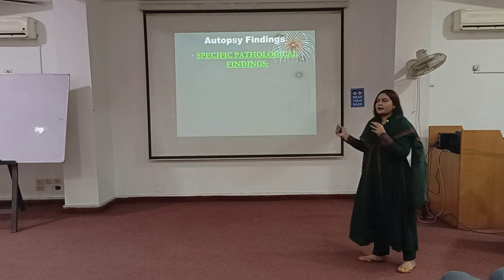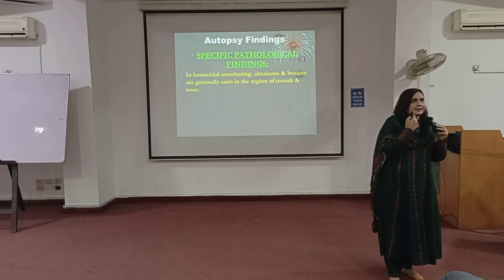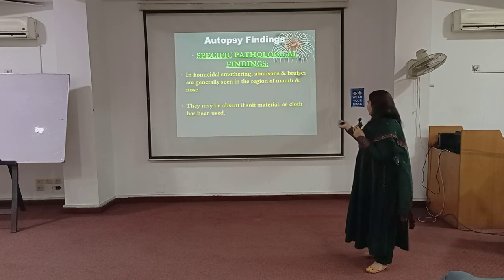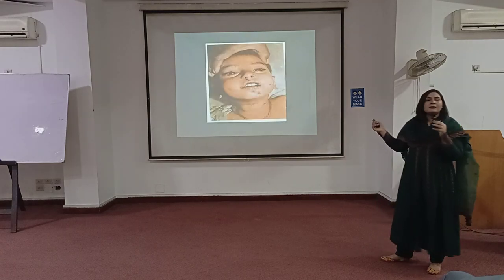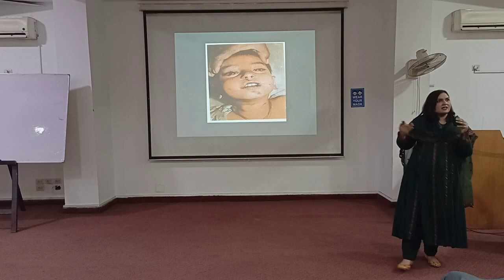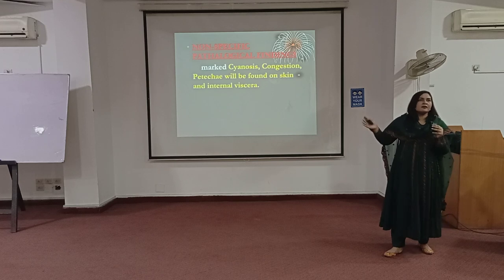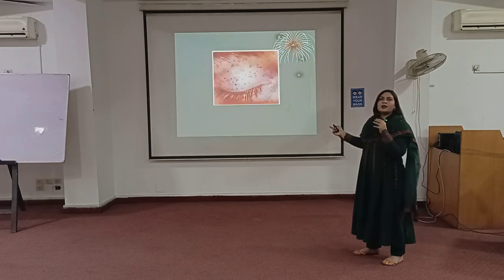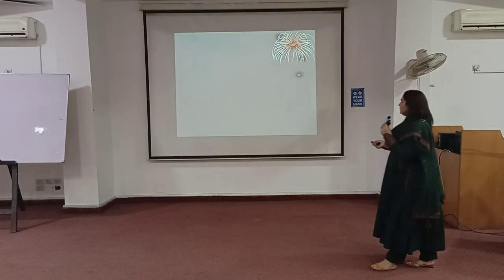24. AUTOPSY FINDINGS IN SMOTHERING-BY DR SADAF NADIR